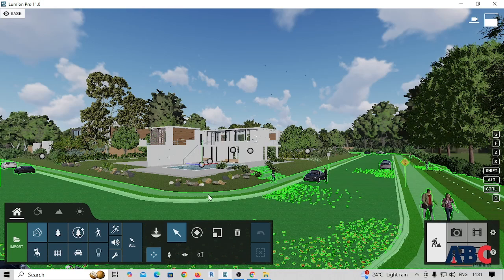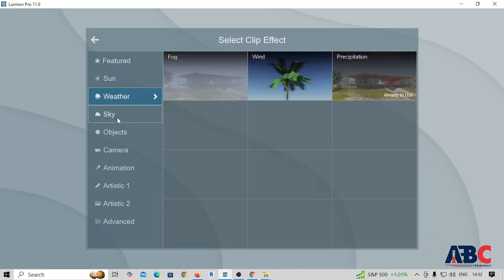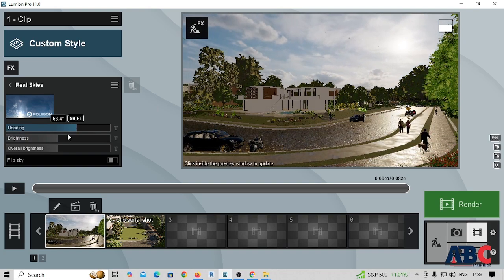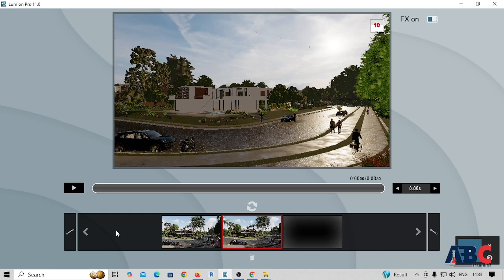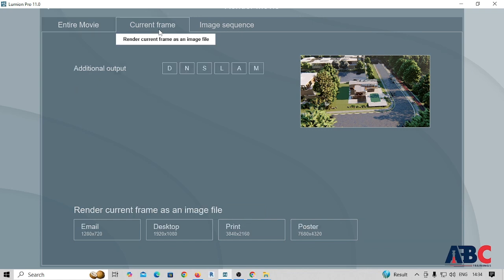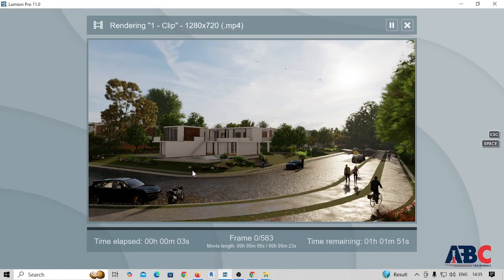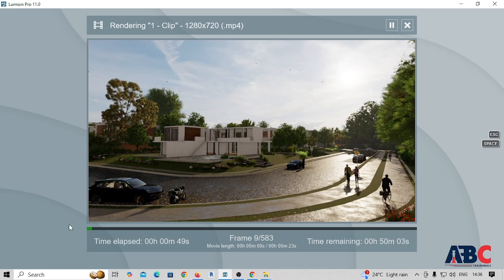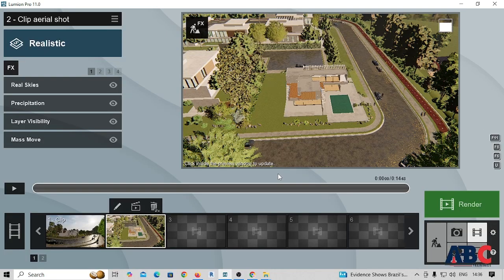Topic 19 | Editing The Clips (Step 2) !!Lumion!!